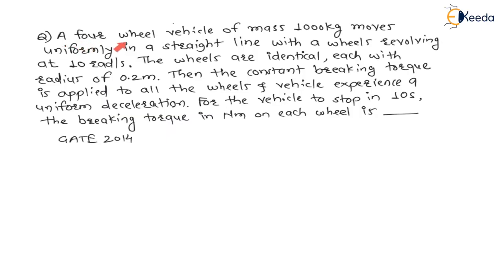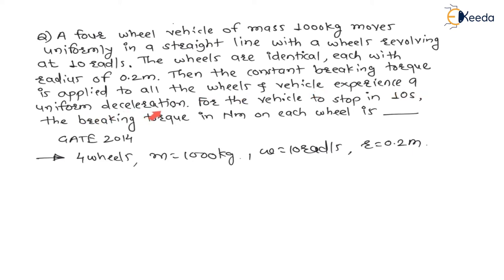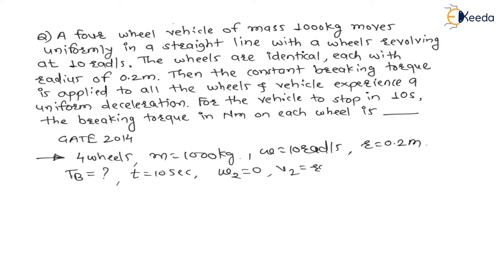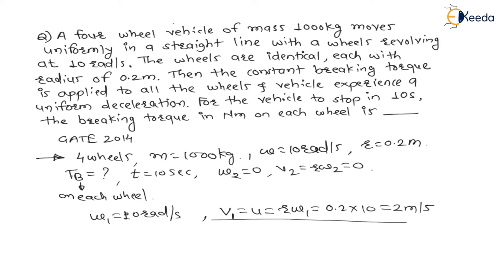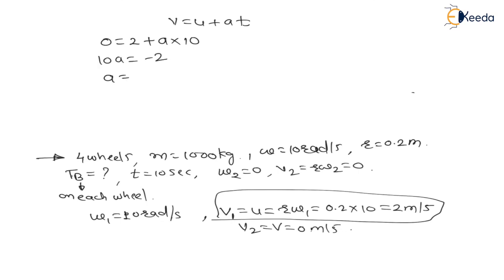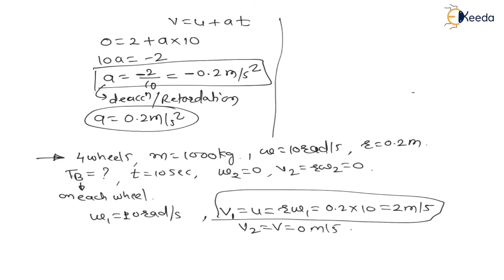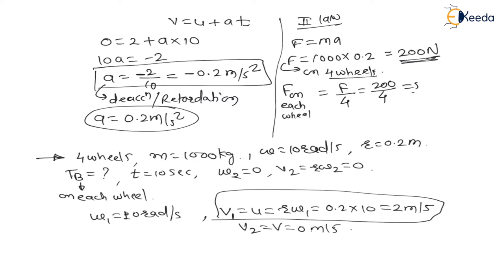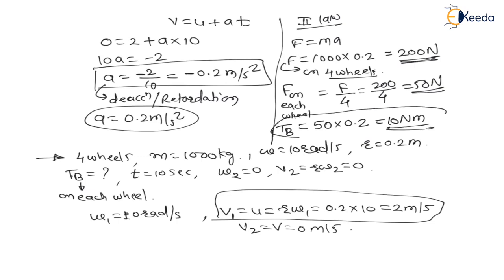Mastering the Numerical 22: Braking torque | Design of Brakes and Clutches | GATE Machine Design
In this informative video, we delve into the crucial topic of "Mastering the Numerical 22: Braking Torque" as part of our series on the Design of Brakes and Clutches for GATE Machine Design. We break down complex concepts into simple, easy-to-understand explanations. Join us as we explore the fundamental principles behind braking torque, providing you with a solid grasp of this essential engineering concept. Whether you're a student preparing for the GATE exam or an enthusiast eager to enhance your knowledge, this video will be your comprehensive guide. Watch now and elevate your understanding of machine design!

Happy Learning.